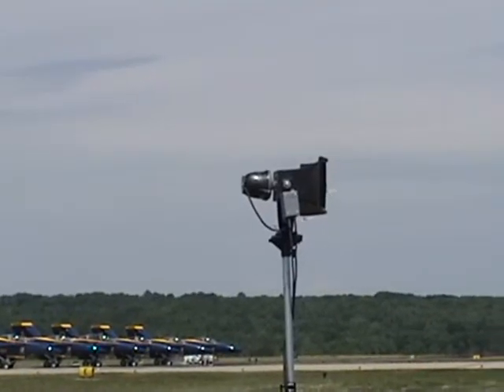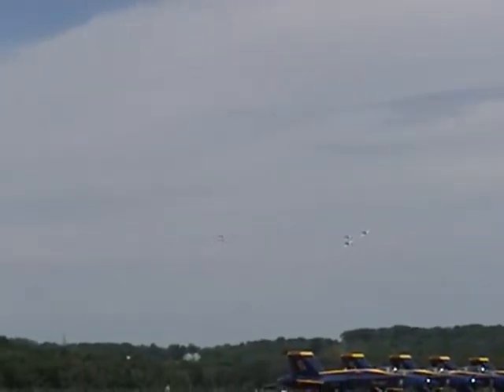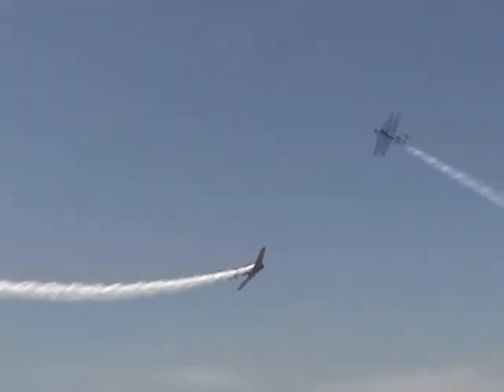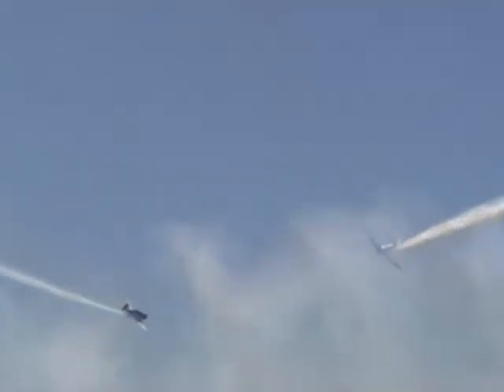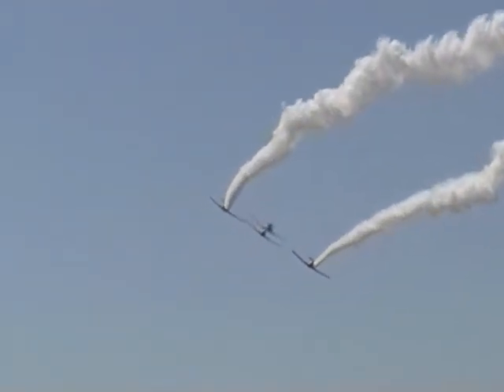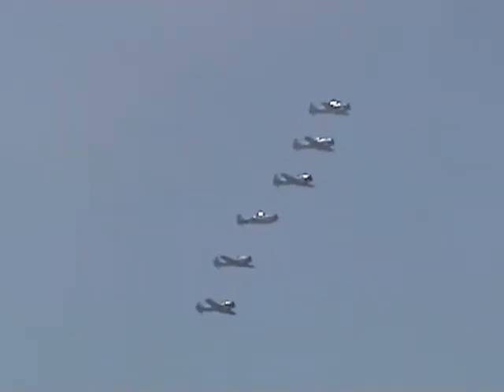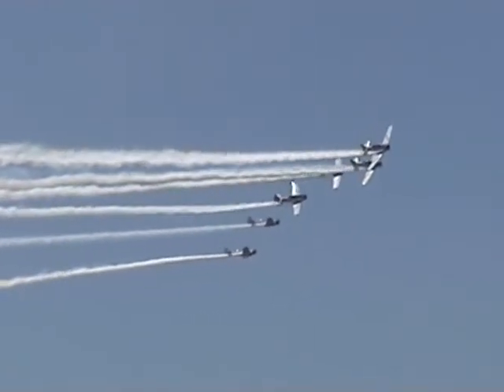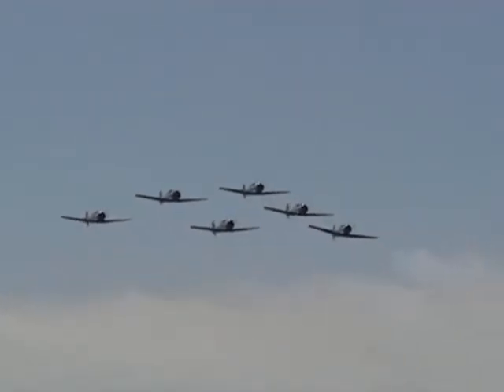Willow Grove Airshow 2005 - The Skytypers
The Skytypers performance flying six SNJs at Air Fest 2005 located at NAS JRB Willow Grove in Pennsylvania.  Saturday May 28th, 2005.